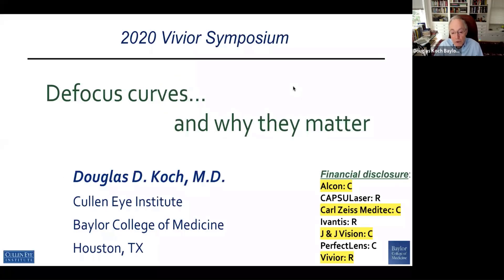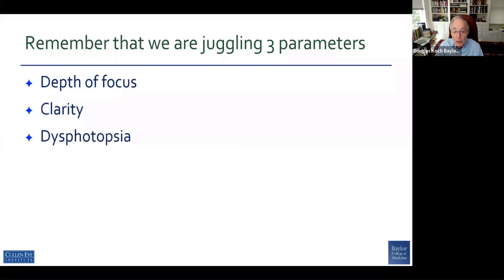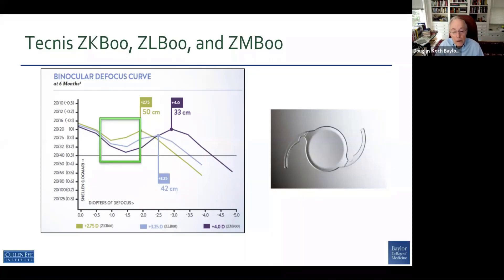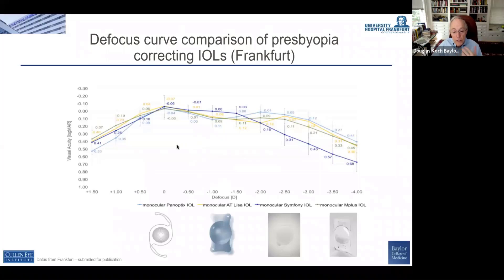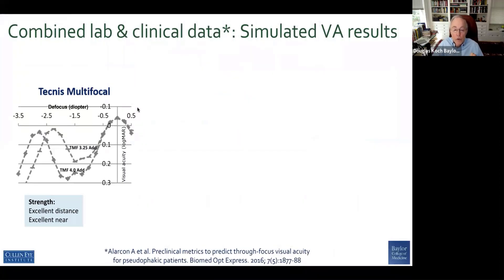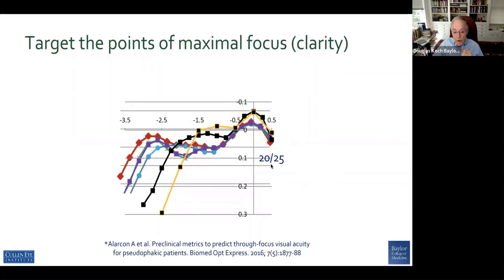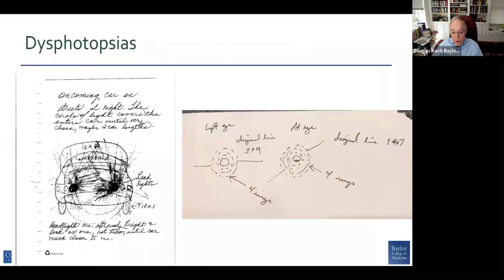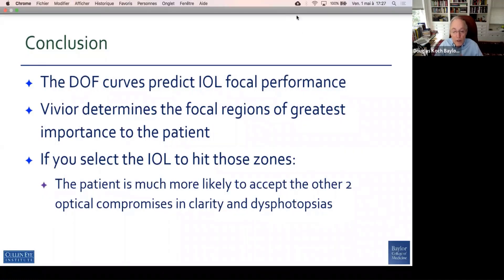Defocus curves ... and why they matter